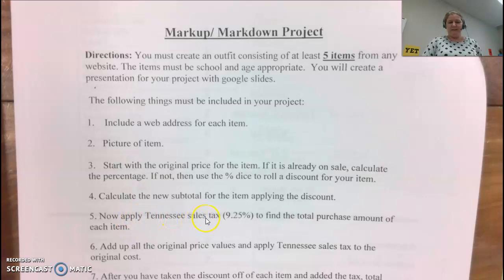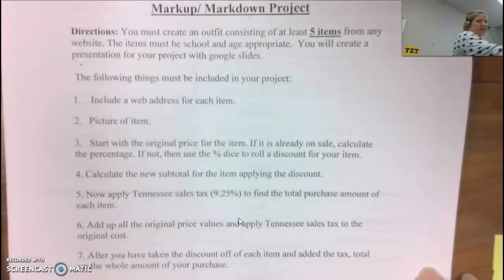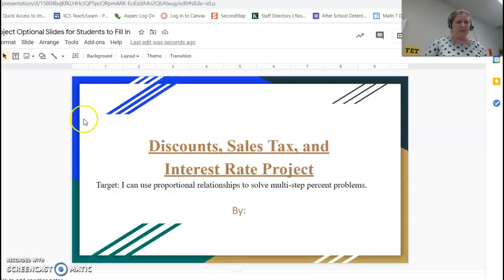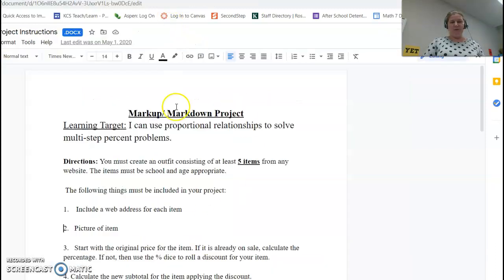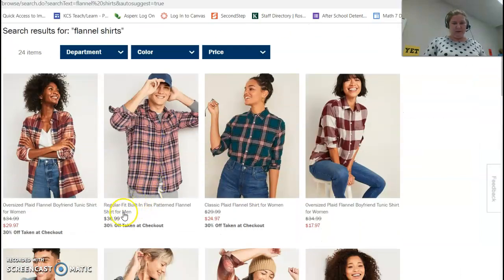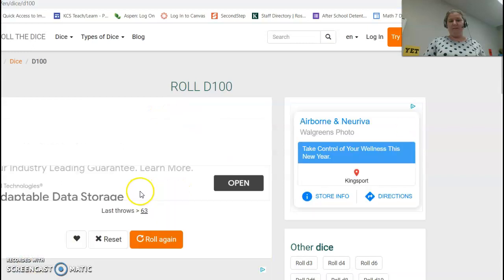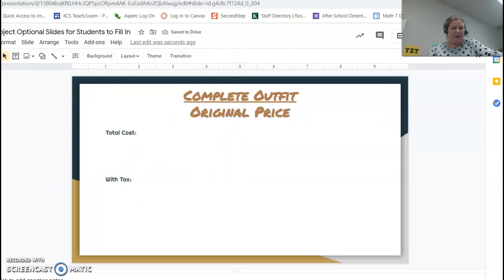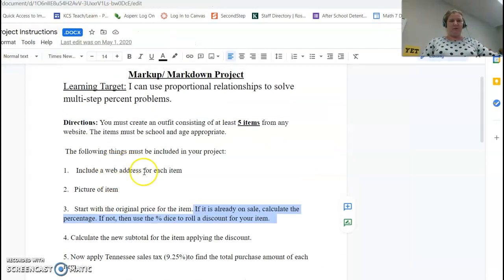Markup/ Markdown Project Instructions